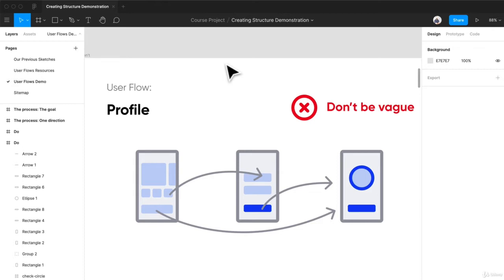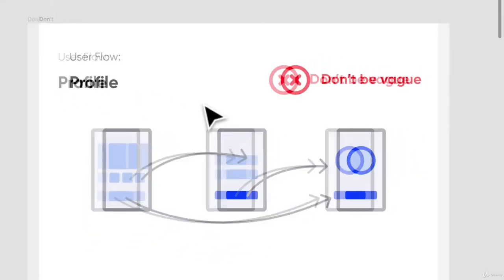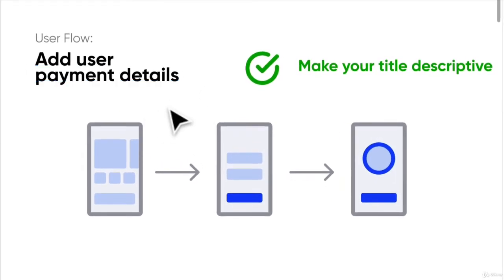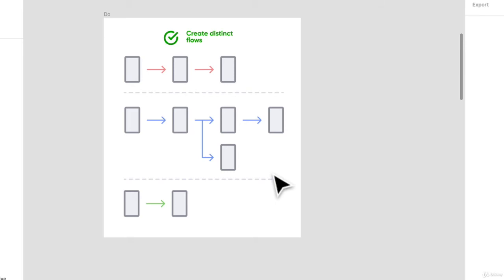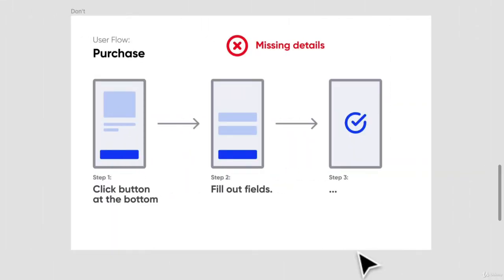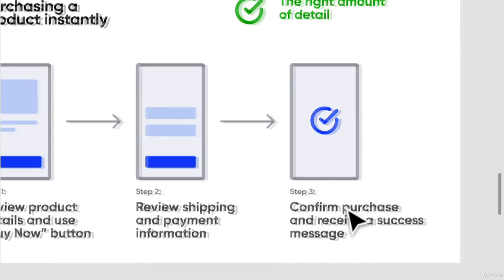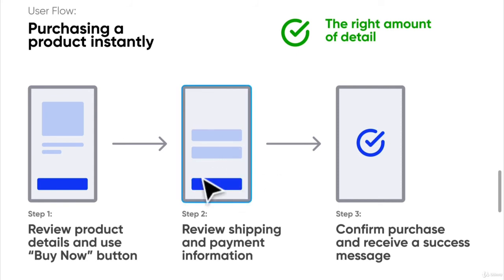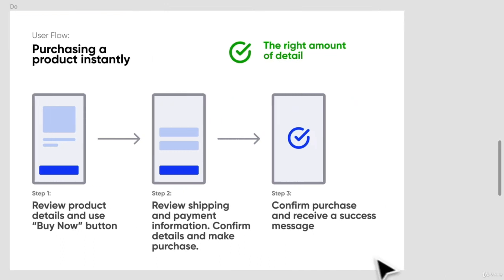The Do's And Don'ts